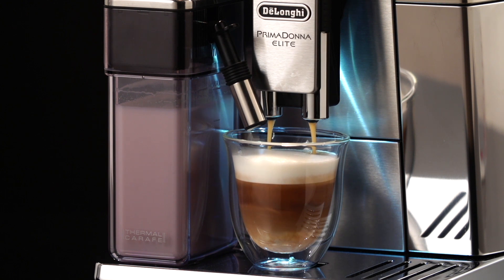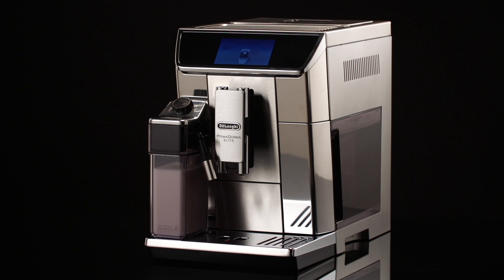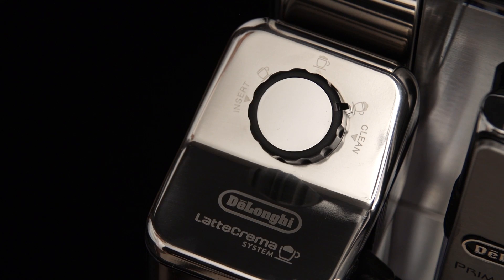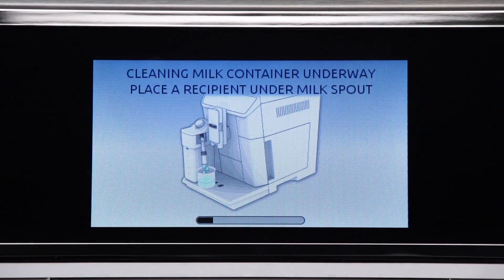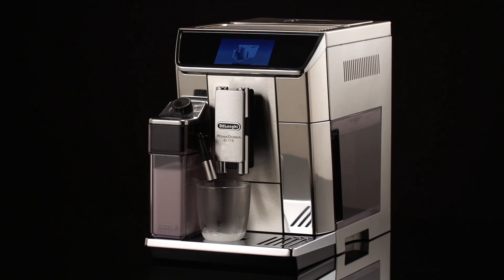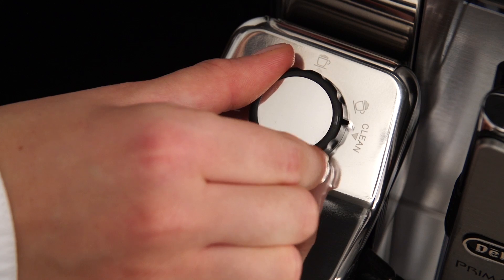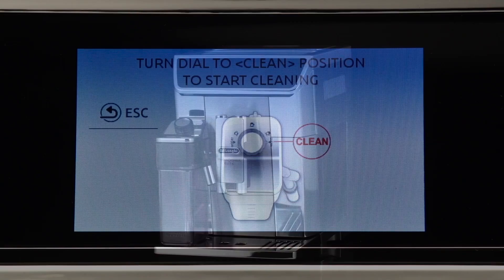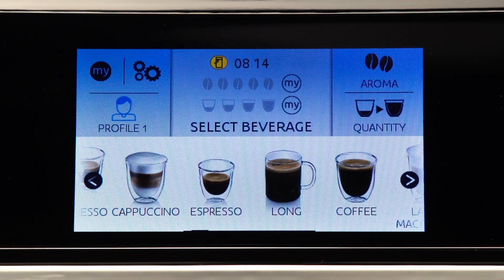How to clean the milk container after every use on your De'Longhi PrimaDonna Elite ECAM 650.75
Watch this short video to find out how to clean the milk container after every use on your De'Longhi PrimaDonna Elite ECAM 650.75 bean-to-cup coffee machine.
Your De'Longhi PrimaDonna Elite ECAM 650.75 bean-to-cup coffee machine should always deliver a perfect coffee. From long coffee to latte, if you take good care of your coffee machine with regular cleaning and maintenance, you can enjoy delicious beverages for years to come. To help you get the most out of your coffee machine, we've created a series of How-To videos. Use the links listed below to jump to different sections.

For more information on the De'Longhi PrimaDonna Elite ECAM 650.75